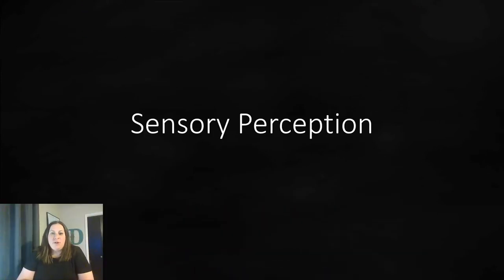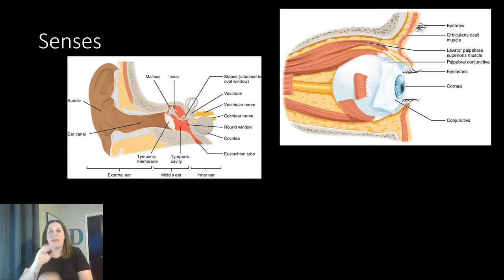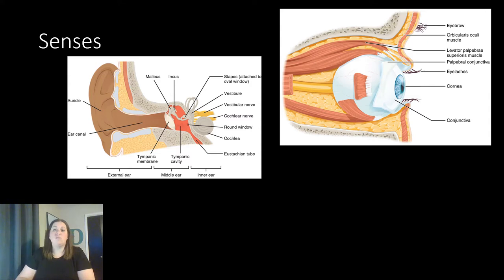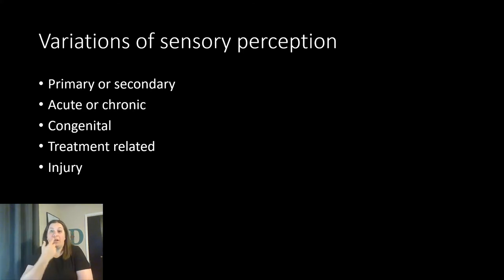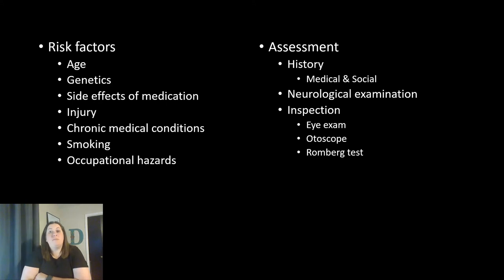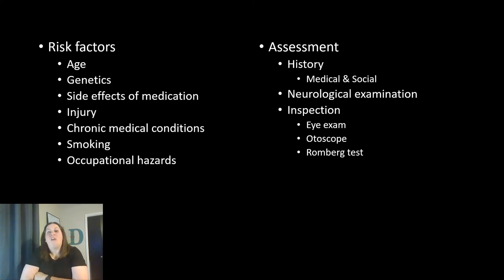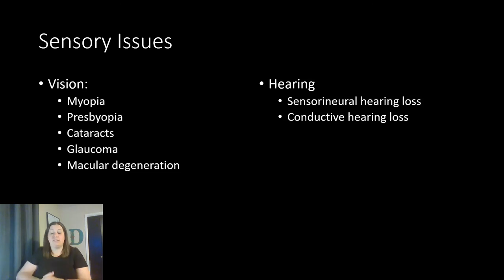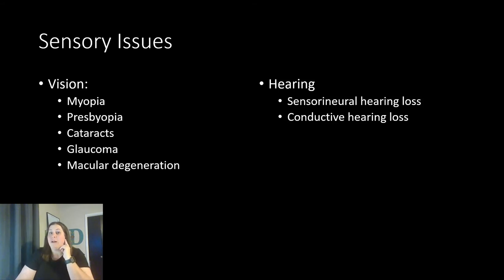Sensory Perception - Patho Concept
What happens when sensory perception is altered?  This video takes a look at the pathophysiology concept of sensory perception.  We focus in mostly on vision and hearing but we do briefly discuss issues with smell, taste and tactile issues.